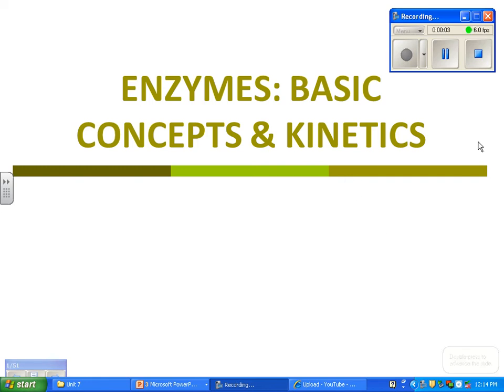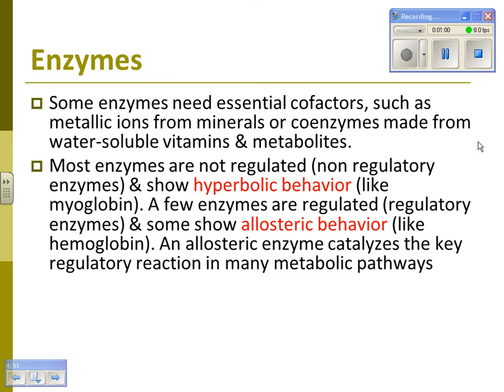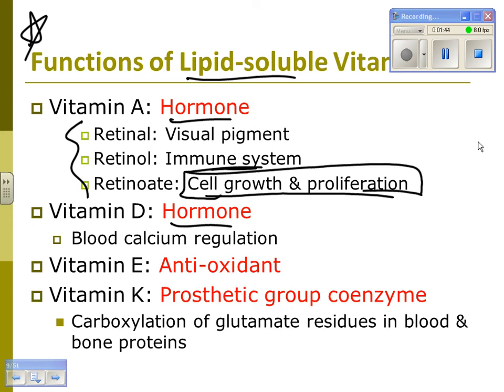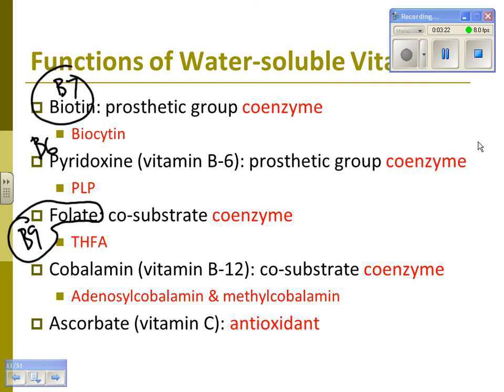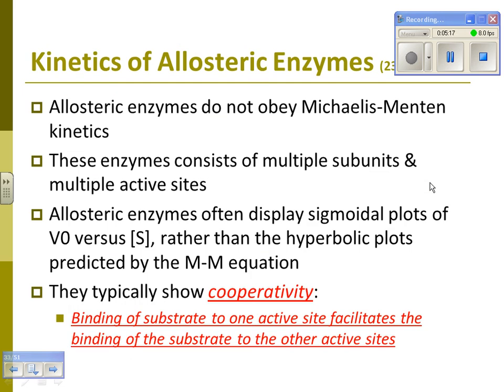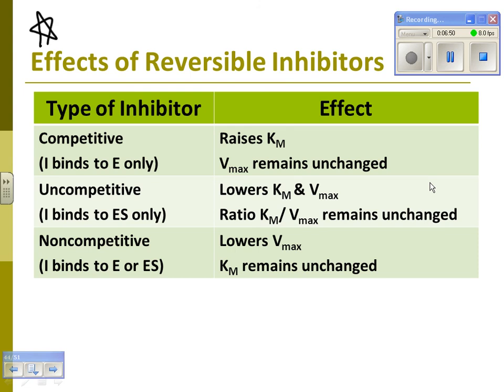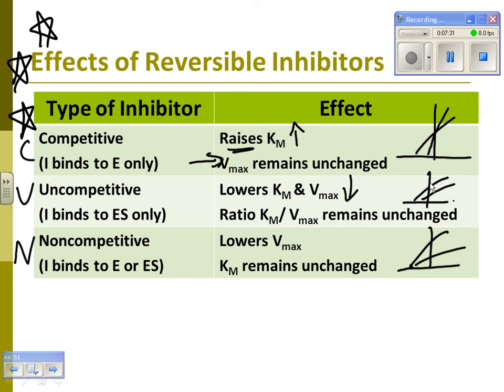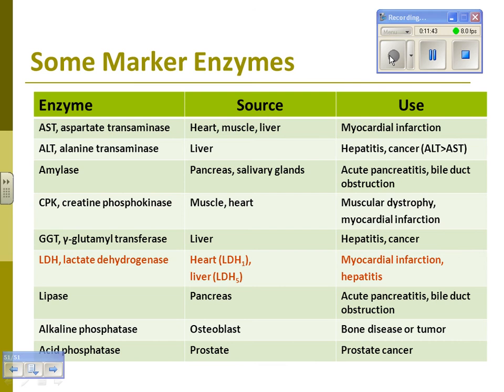UNIT 6: Enzymes-BIOCHEM I CCC